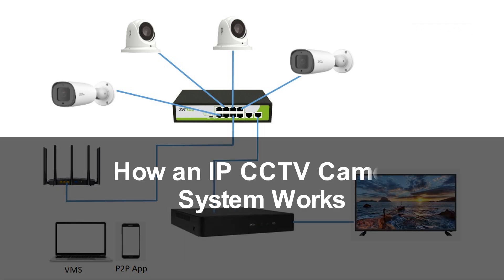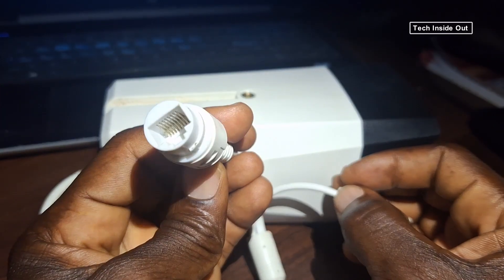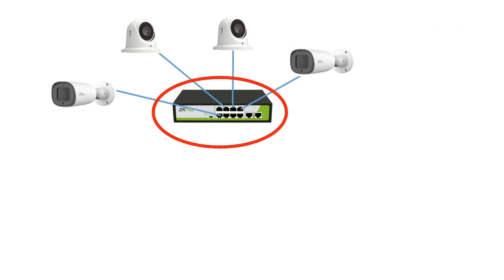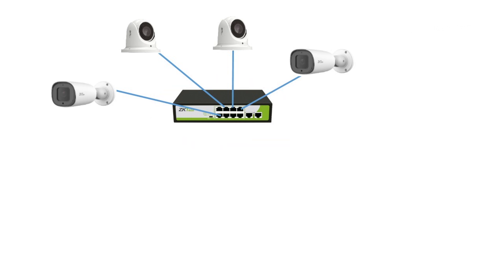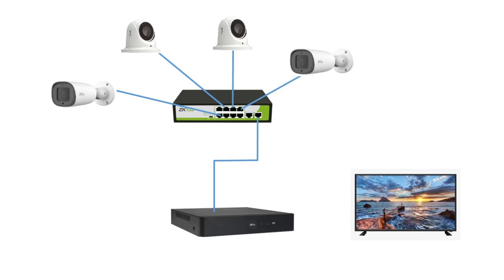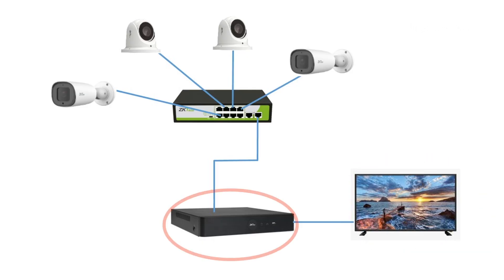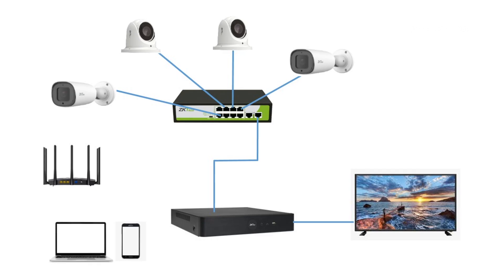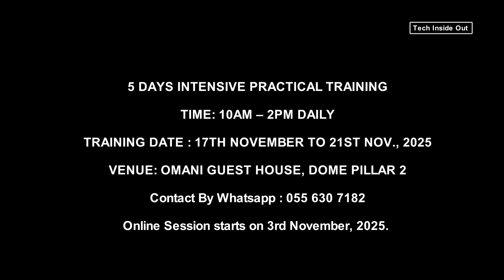How an IP CCTV Camera system works using POE switch & NVR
How an IP CCTV Camera system works.
How to connect IP Cameras
How to setup IP Cameras using POE switch.
How to connect internet into CCTV NVR.
How to connect CCTV cameras to TV
How to do remote view connection for CCTV.

ONLINE CCTV INSTALLATION TRAINING
THIS PROGRAM OPENS ON 3RD NOVEMBER, 2025
COURSE MODULES
 INTRODUCTION TO CCTV
 AHD CCTV CAMERA INSTALLATION
 IP CCTV CAMERA INSTALLATION
 CCTV REMOTE VIEW (VIEW ON PHONE, TABLETS & PC)
 STANDALONE CCTV CAMERAS
TRAINING COST: GHC 160.00